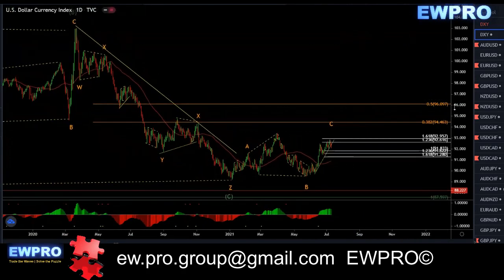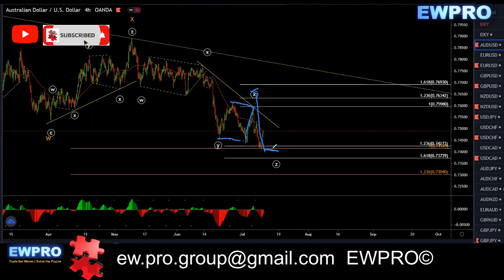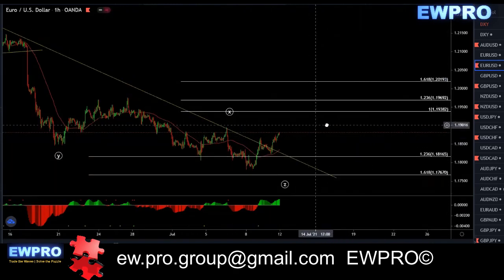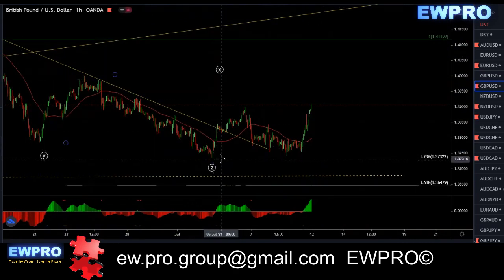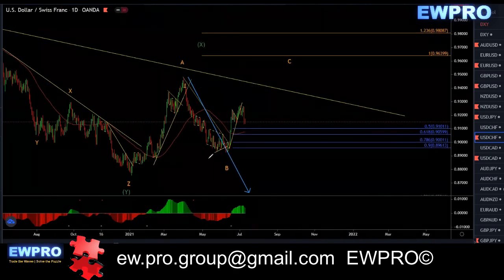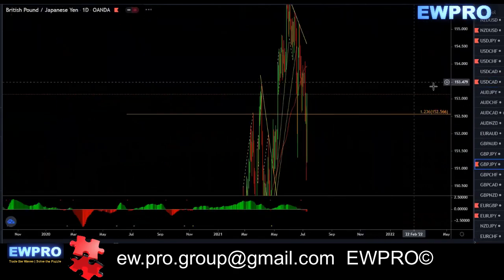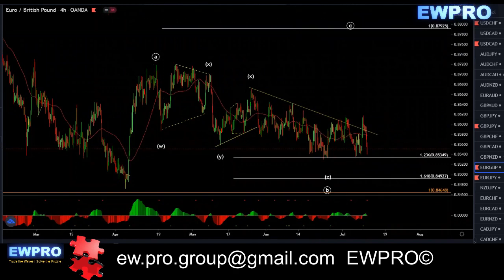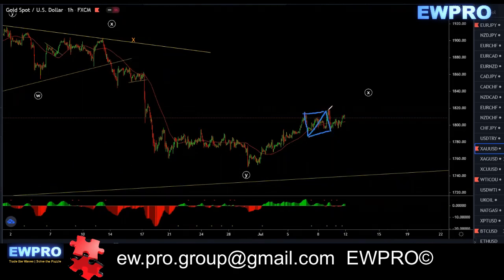Weekly Forex Forecast 12th - 16th July 2021 - Forex Trading Course & Wave Analysis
Weekly Forex Forecast 12th - 16th July 2021 to provide you with a strong forex wave market structure and price action analysis to help you how to trade for the upcoming week by giving you the potential direction of the market.